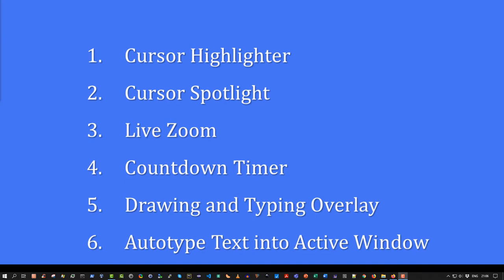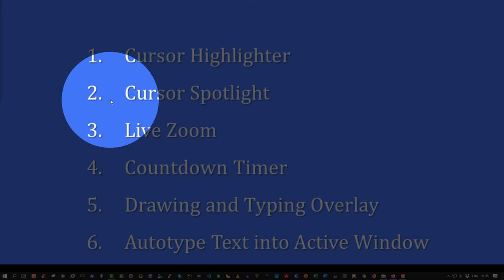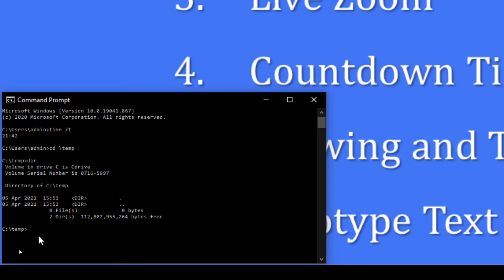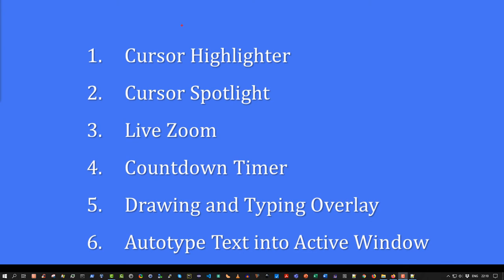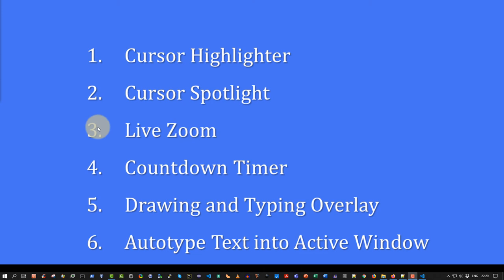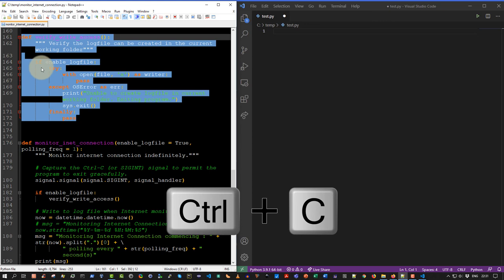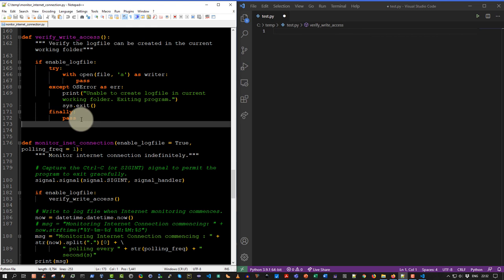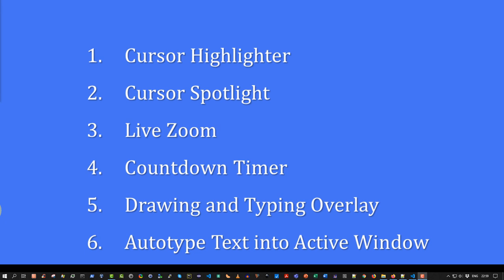6 Ways to Enhance Your Online Teaching, Presentations or Streams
Six enhancements to improve your Online Teaching, Presentations or Streams.
0:39 Cursor Highlighter
1:31 Cursor Spotlight
2:23 Live Zoom In Effect
3:29 Countdown Timer
4:20 Drawing and Typing Overlay
6:11 Autotype Text into Active Window
10:10 Next Step - Choose which enhancements you want

I hope you find this video beneficial. Please leave any comments or feedback in the comments section and I will respond as soon as I can.  Thank you.